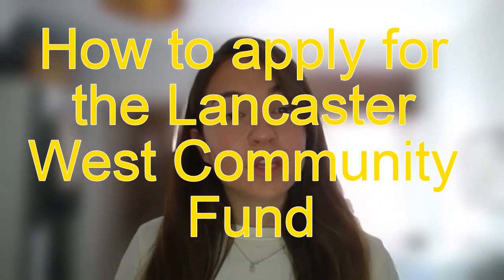How can you apply for the Lancaster West Community Fund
Applicants can submit proposals that align to at least one of the five priority areas in one of the following bands:
Small Grants - which are projects under £5,000
Medium Grants - which are projects between £5,000 - £10,000
Large Grants - which are projects of £10,000 and more.

Each band is open to both individuals and groups or organisations - however please note that the reporting requirements for each band are different, with larger grants requiring more frequent narrative and financial reporting.

In order to apply, then you need to: - read the funding guidelines carefully and decide which of the five priority areas your project aligns to ; complete the application form ; complete the budget template ; have at least 2 resident support letters; include required IDs and documentation; and then submit all files by 11:59 1 August 2021 to our partners Beyond the Box at .

If you are considering applying, then visit the Lancaster West Community Fund page on the WeAre11 app or webpage for the application forms and templates as well as the funding guidelines which provide you with all of the informaton you need on how to apply to the fund. You can also get hard copies of these documents from Baseline Studios.

Need Support?
If you have never applied for funding before, have questions about the Lancaster West Community Fund, or want some support in preparing your project and application, our partners Beyond the Box are running free application advice sessions at Baseline Studios each Tuesday between 10:00am and 5:00pm throughout the month of July.

If you would like one of these free advice sessions, then please contact Neil Onions, on or call to book in a conversation